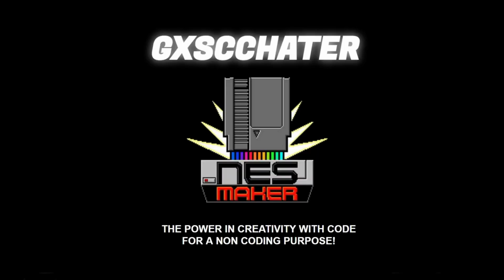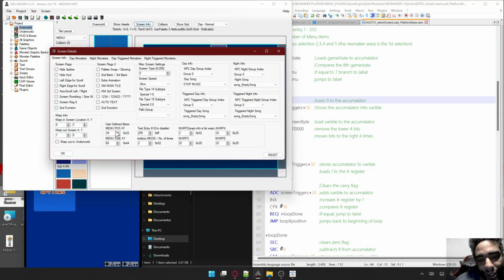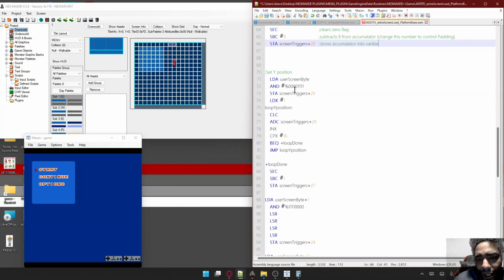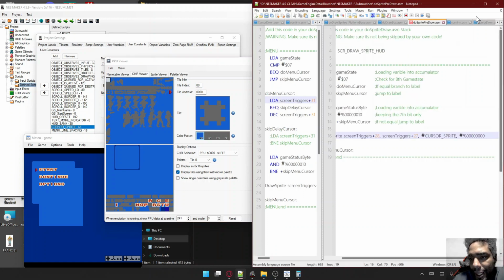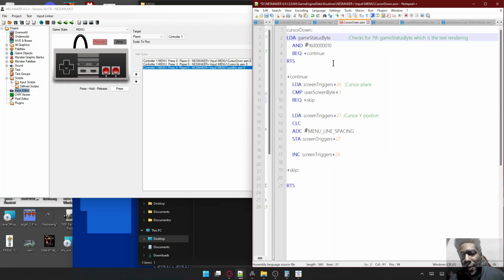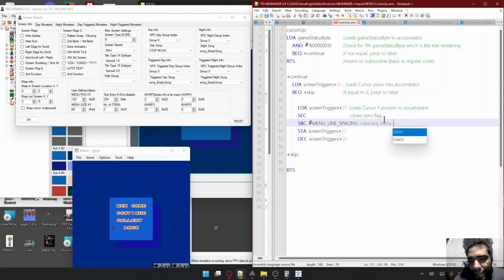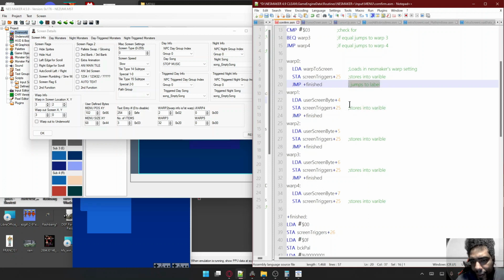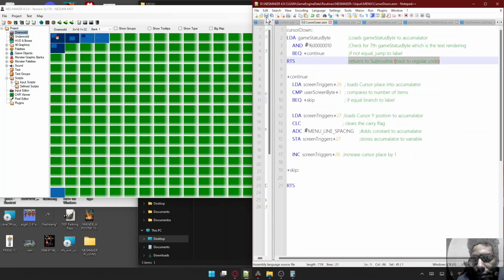Nesmaker 4.5.9 Tutorial (PART 2b) - Making of the Menu Plugin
An UNOFFICIAL Nesmaker Tutorial. We are showing coding for the plugin menu.

Timestamps here:
Making of a Menu Plugin 0:00
The Extra Screen Load 2:17
The Sprite Pre-Draw 26:30
User Inputs 43:00
Plugin Tested & Completed 1:19:57